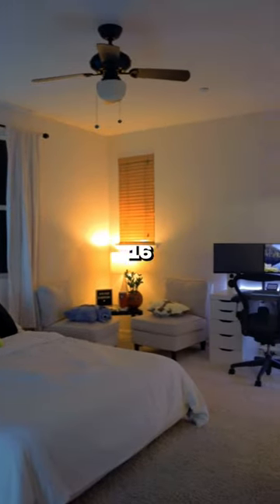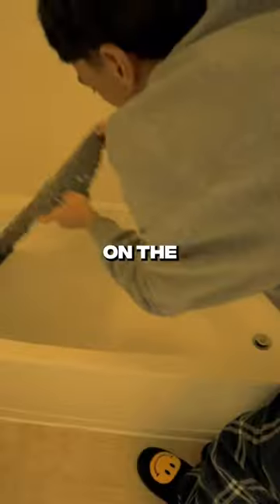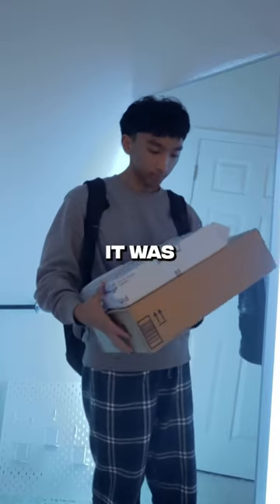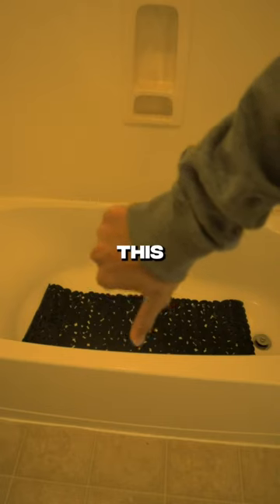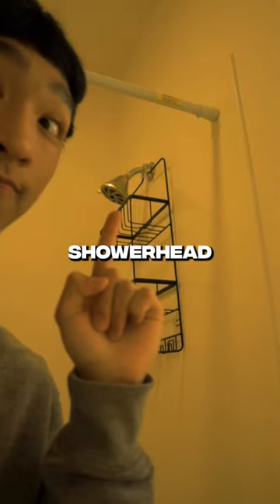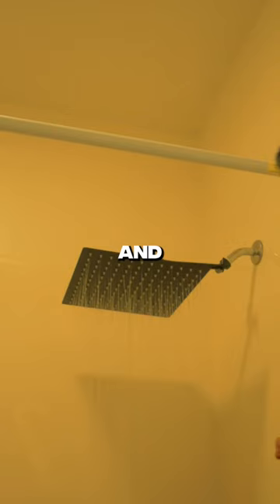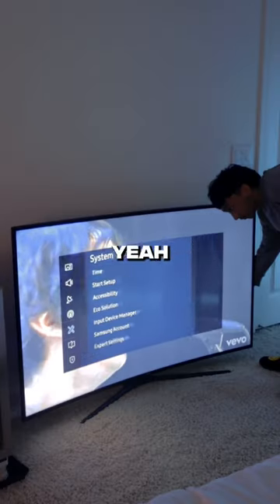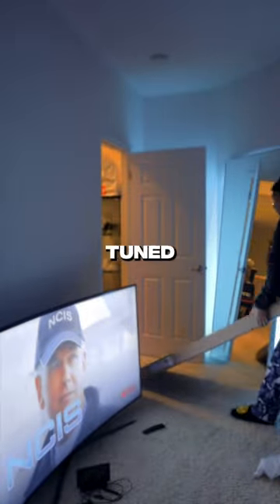Creating My DREAM ROOM At 16 : DAY 3😮‍💨